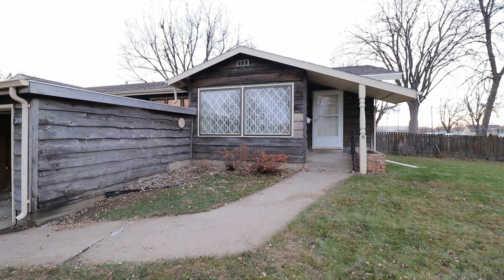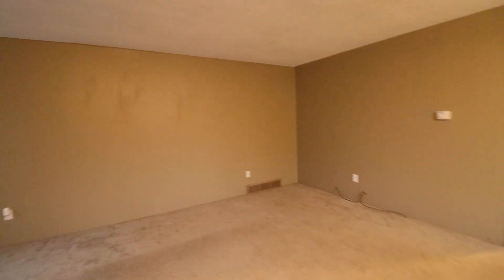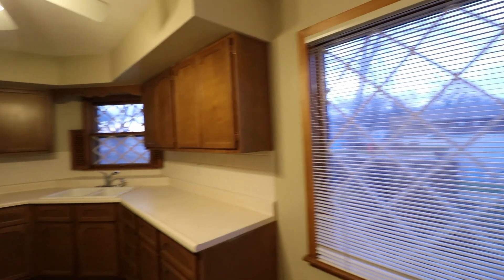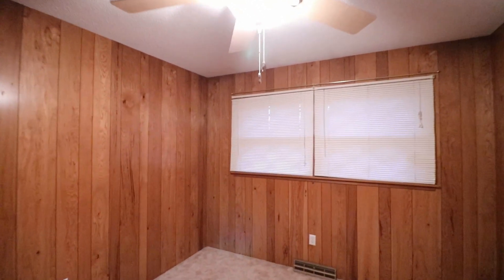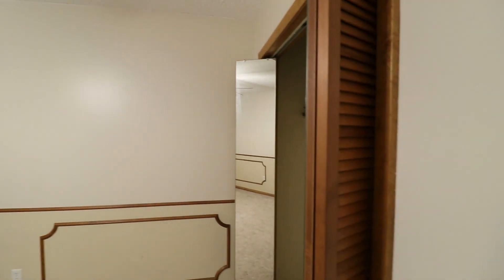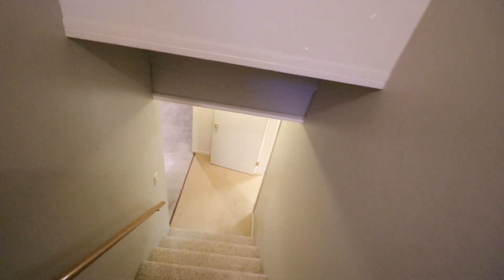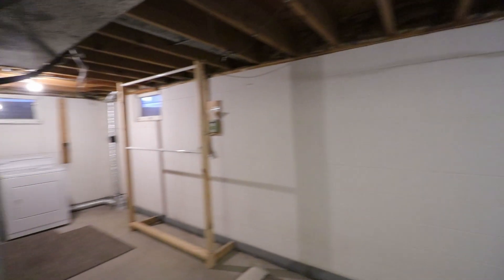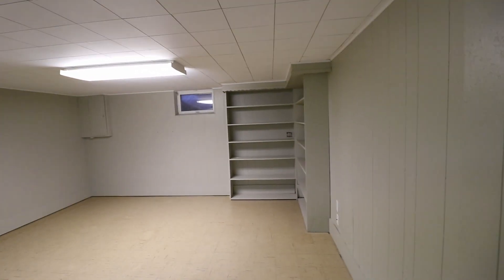3001 S 1st Ave - Sioux Falls Rental - 2BR/1BA Duplex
1800 S Alpine Ave. STE 103